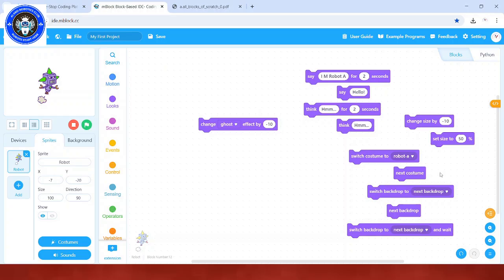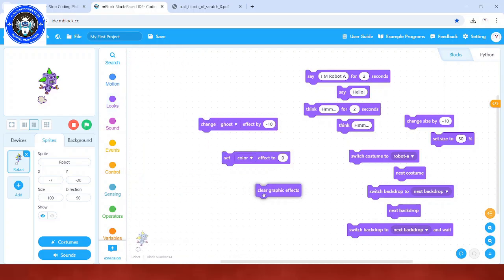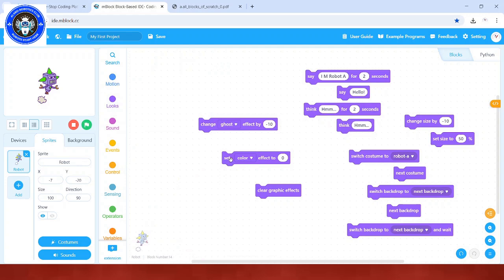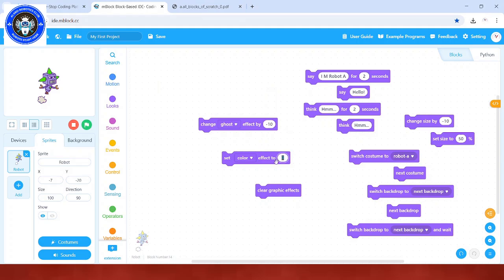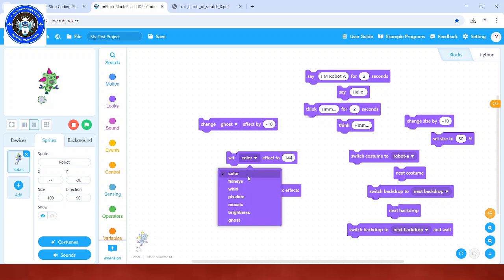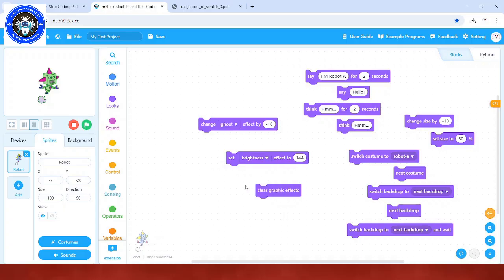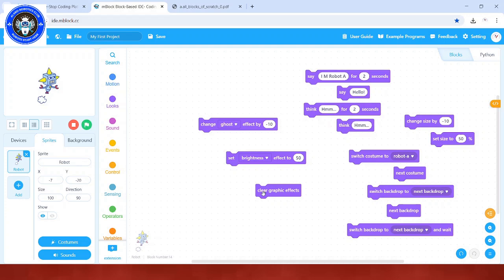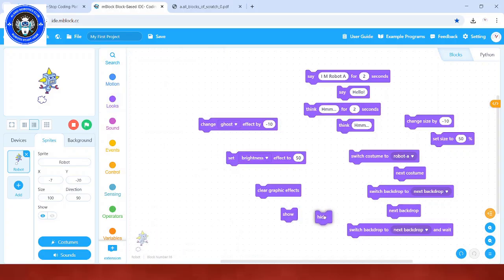12 Learn Programming for Kids Step by Step - More Color Effects and Show or Hide Sprites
Learn additional visual effects and control when sprites appear or disappear on the stage.

STEM education
Computer science for kids
Coding curriculum